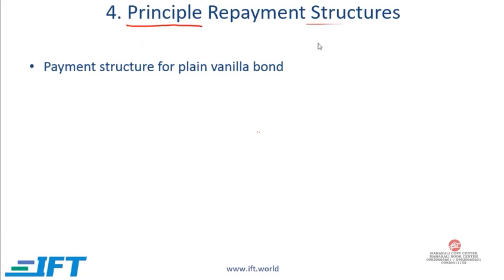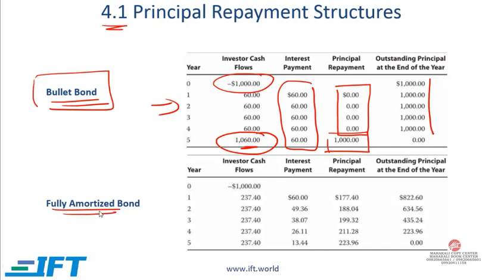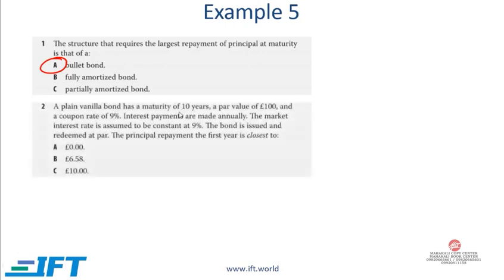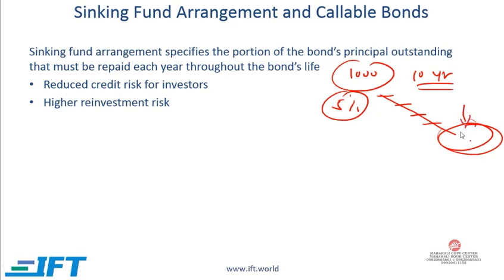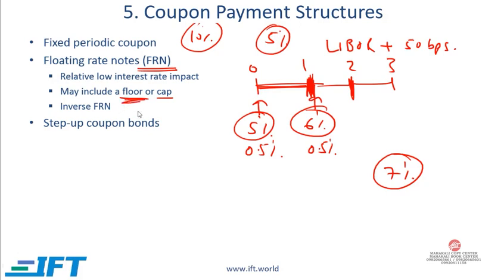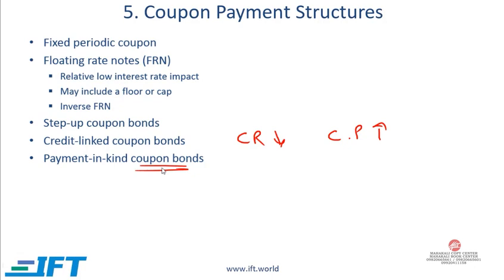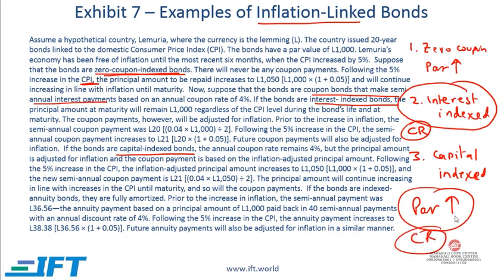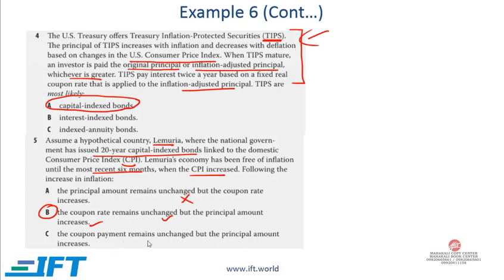R39 Fixed Income Securities Defining Elements Lecture 4